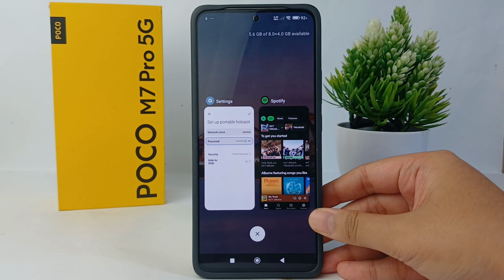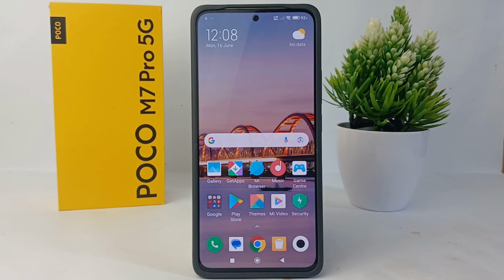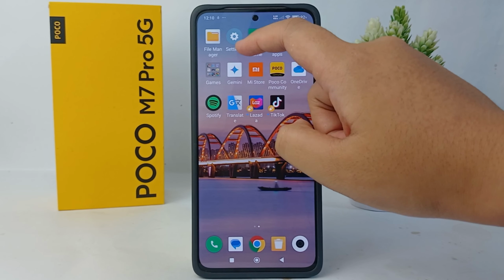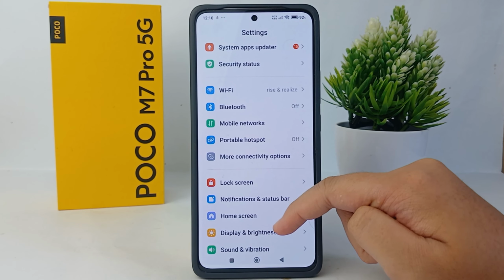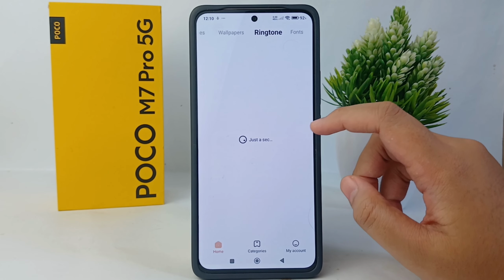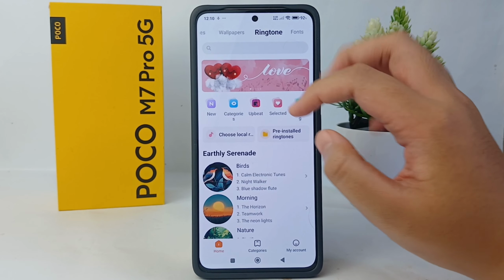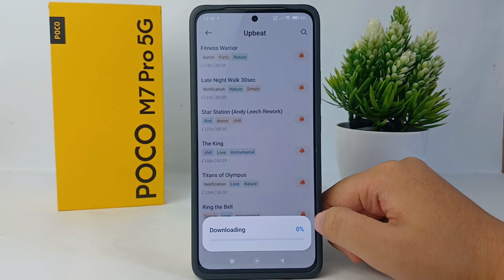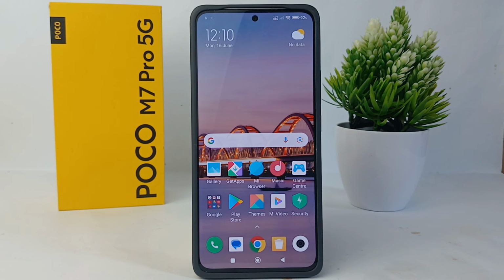How To Change Notification Sounds on Poco M7 Pro